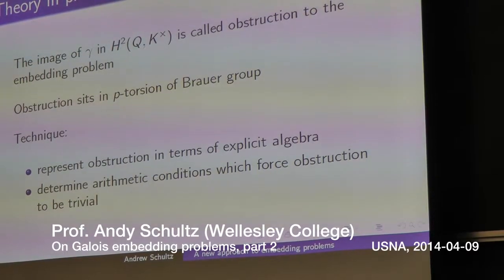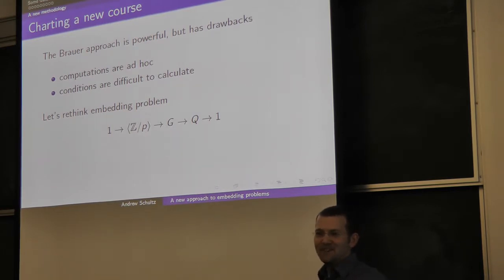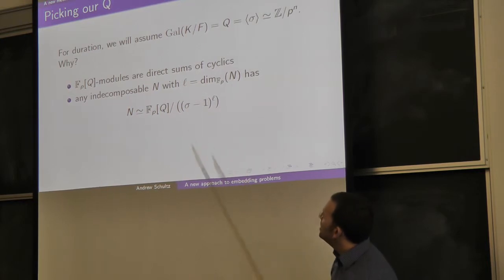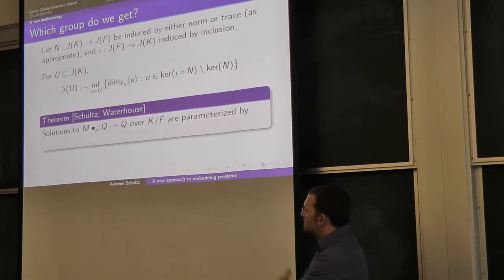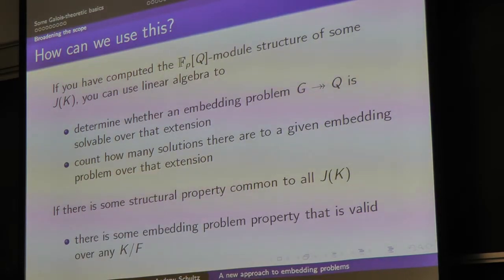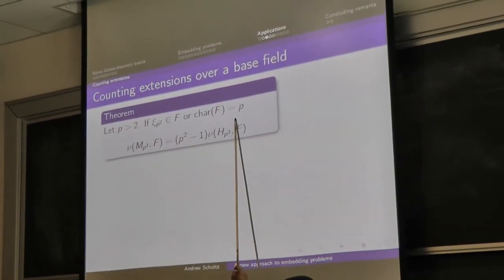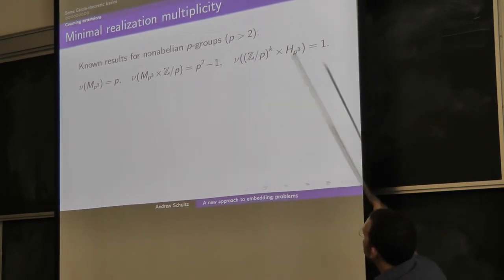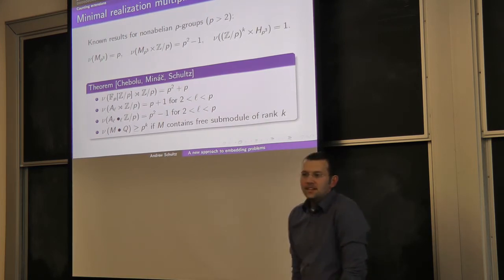Prof. Andy Schultz - Galois embedding problems, part 2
This is part 2 of the talk.

Title: A new method for finding solutions to certain Galois embedding problems

Speaker: Prof. Andy Schultz, Wellesley College

Abstract:
One of the major open problems in Galois theory is the inverse Galois problem: for a given group G and field F, how does one detect if F has an extension L whose Galois group is G? One can approach this problem inductively when G has a nontrivial quotient Q by using the short exact sequence from Galois theory; this leaves us with a relativized version of the inverse Galois problem which is called a Galois embedding problem. Typically one analyzes embedding problems by performing calculations in second cohomology. For a certain class of groups, we describe a new technique that relies instead on basic linear algebra. This allows us to give precise enumeration results for a wide class of embedding problems and puts fairly severe restrictions on the structure of absolute Galois groups.

See